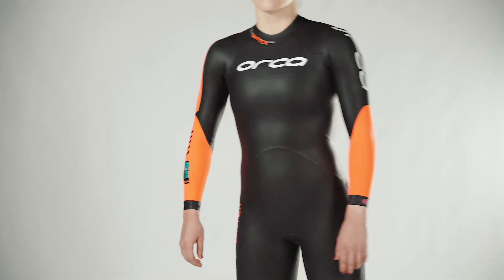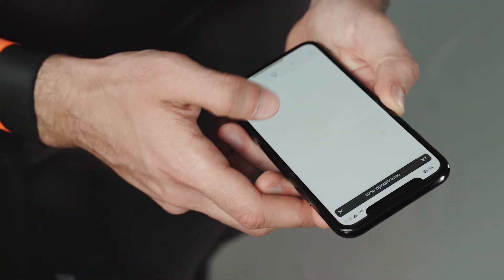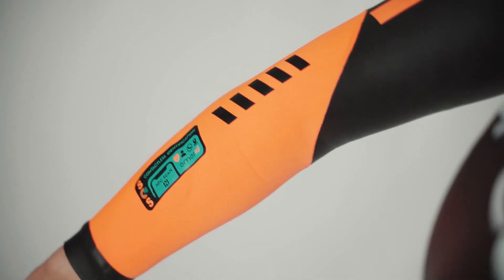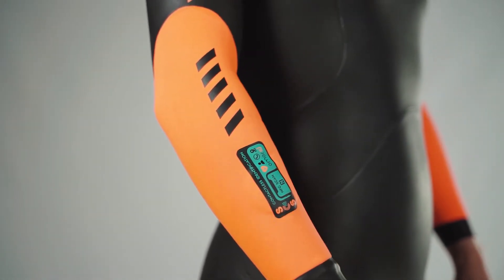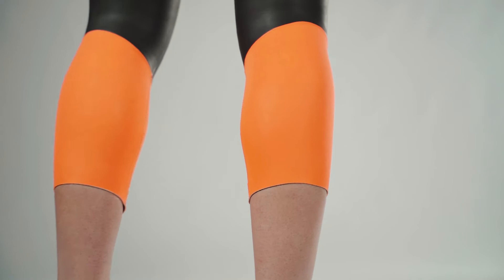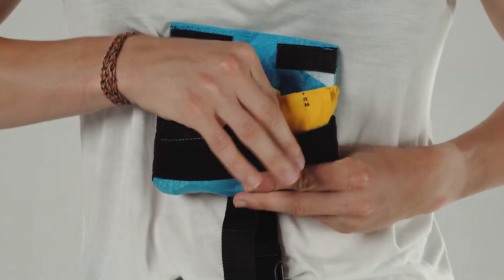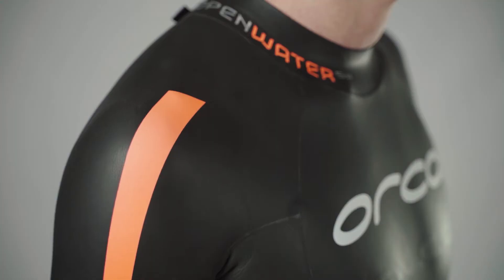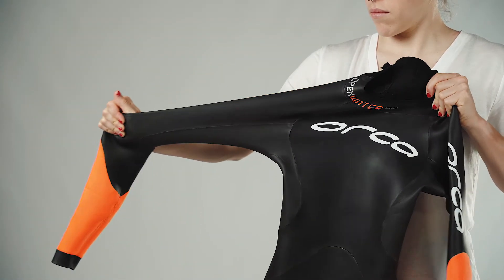ORCA SW | OPENWATER WETSUIT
The Openwater SW wetsuit is the perfect combination of safety and technology. An openwater wetsuit with built-in technology that will increase the level of safety for swimmers at sea.